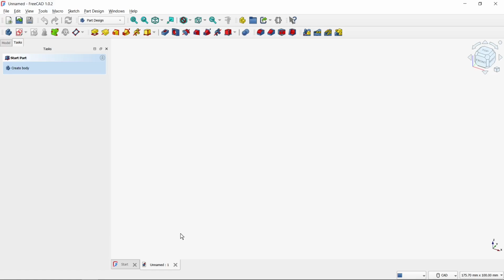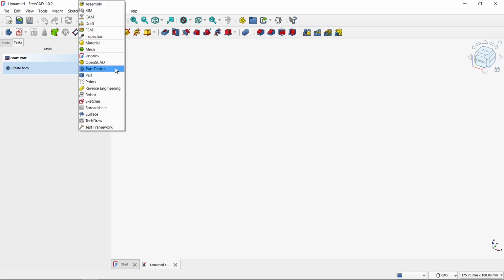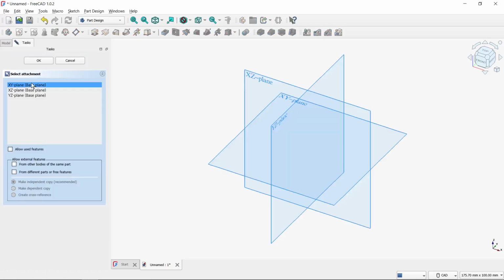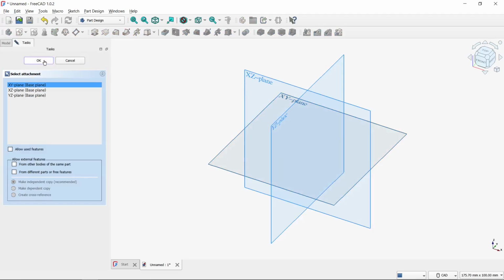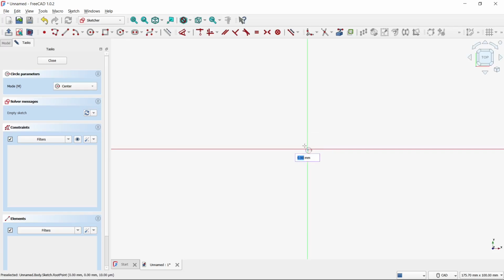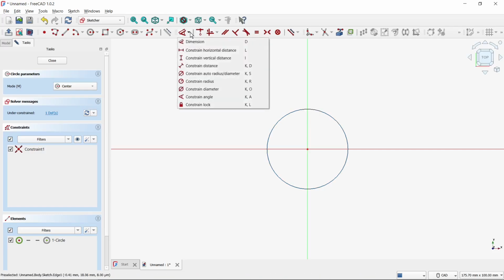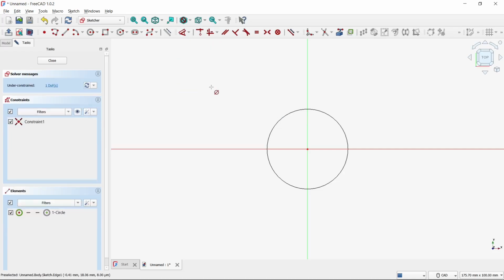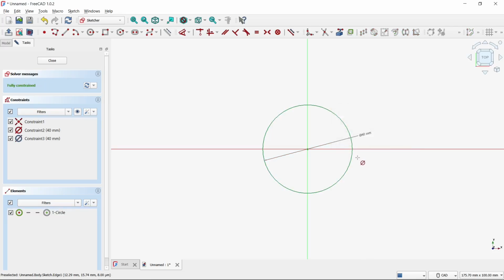How to Draw a Circle with Constrained Diameter in FreeCAD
Learn how to draw a circle and apply a diameter constraint in FreeCAD’s Sketcher workbench for precise 2D design control. In FreeCAD, you can draw a precise circle by using the Sketcher Workbench and applying a diameter constraint. This is useful for mechanical designs, holes, or circular features that require exact dimensions.